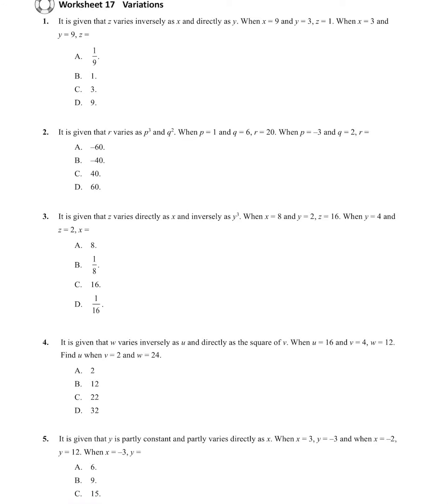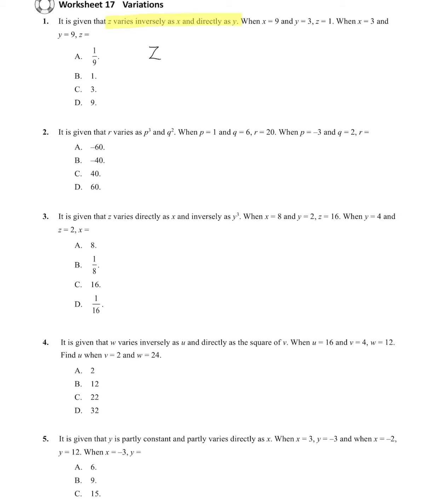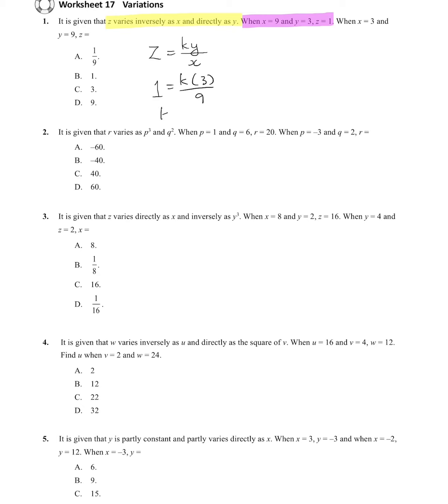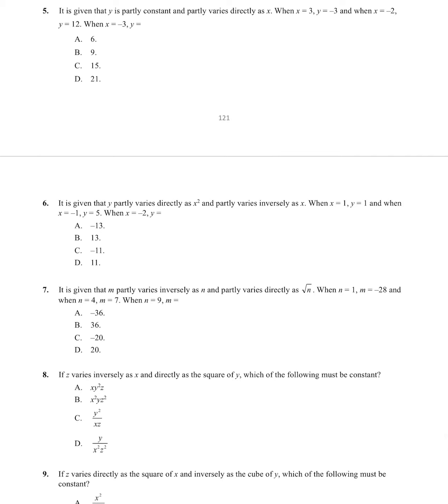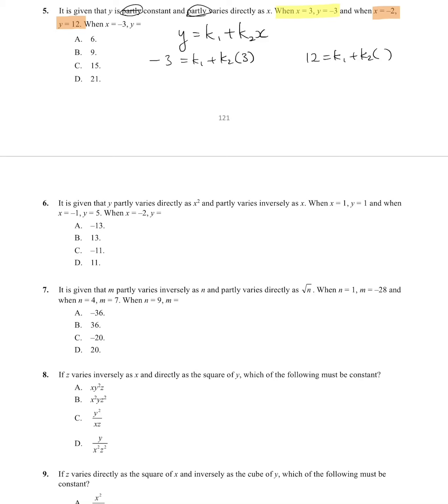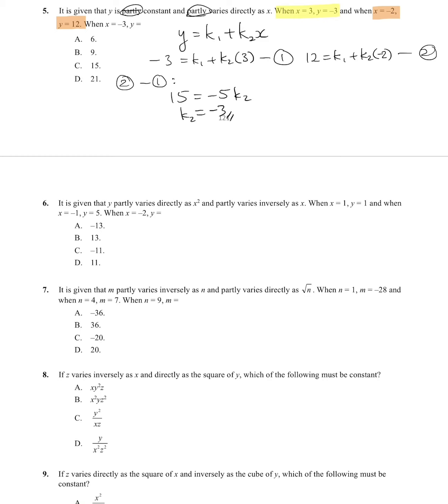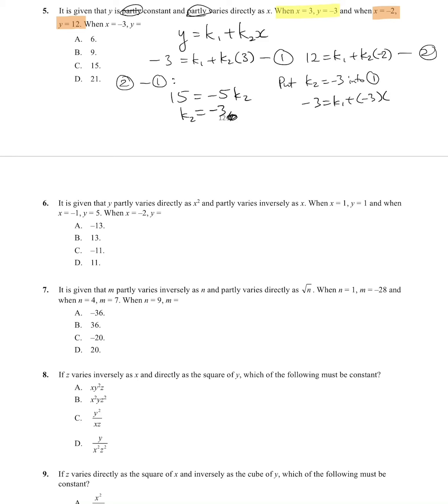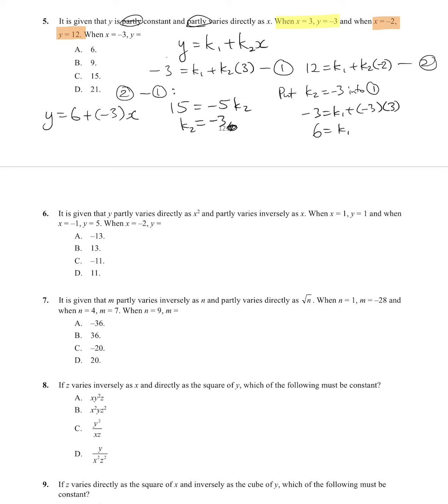MC 09a Variation (Standard)